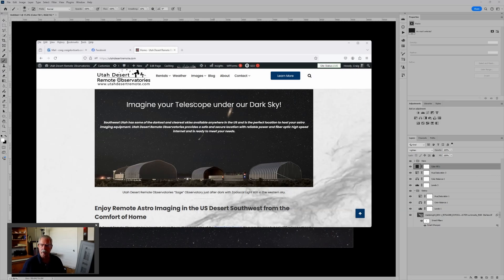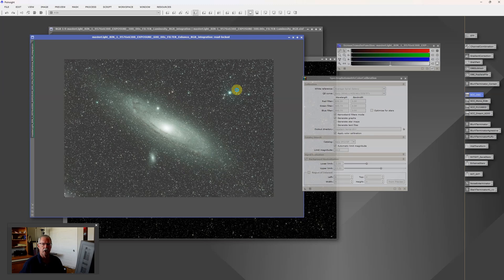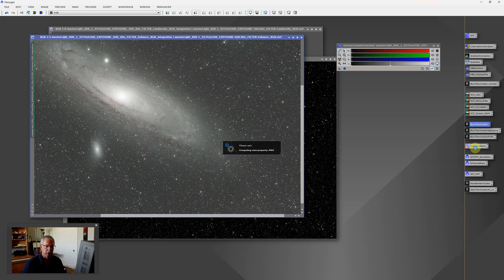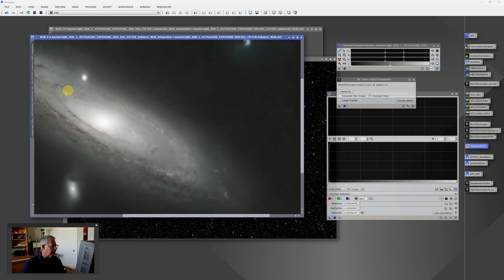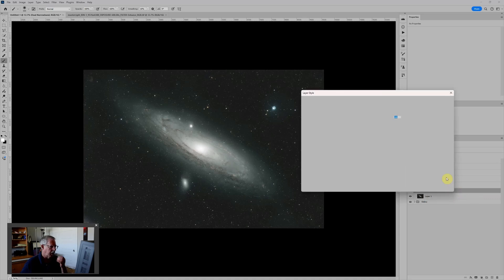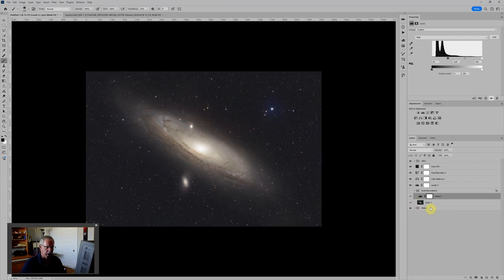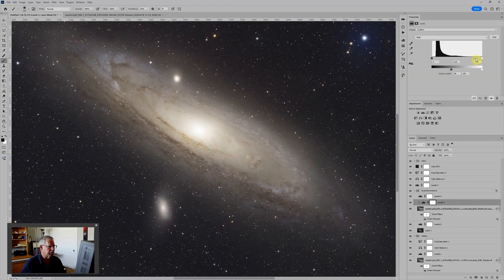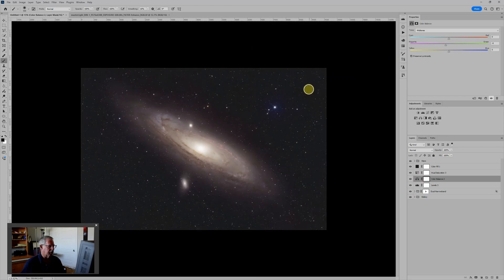Andromeda 5 ways Part 2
Processing astro images in PixInsight can be quite simple, or it can become more complex and sophisticated. This is Part 2 of two videos showing a number of ways to process the Andromeda Galaxy, starting with extremely simple to include the more complex process of combining RGB and dual-narrowband data in Part 2.